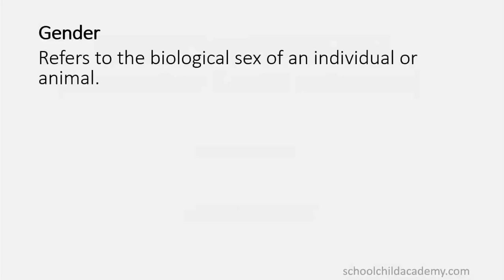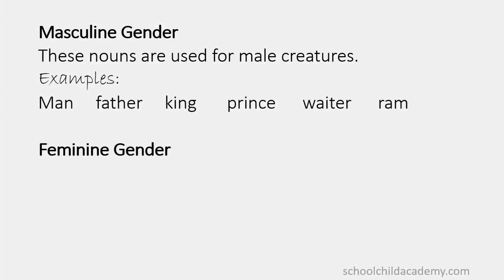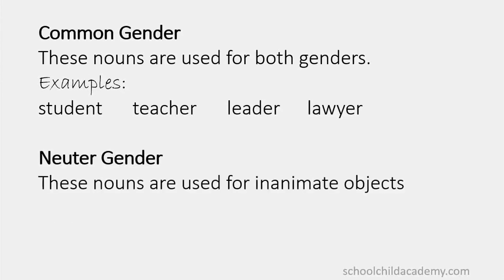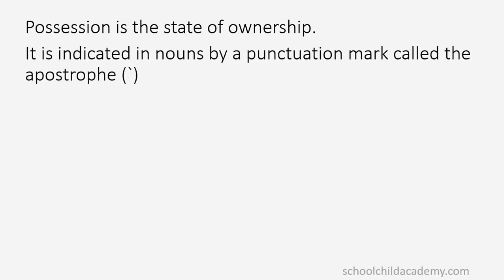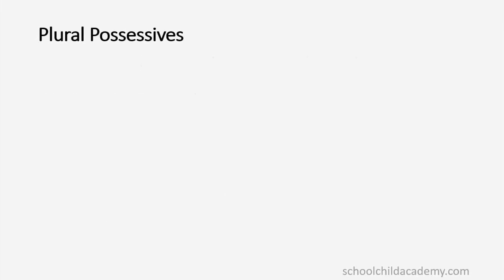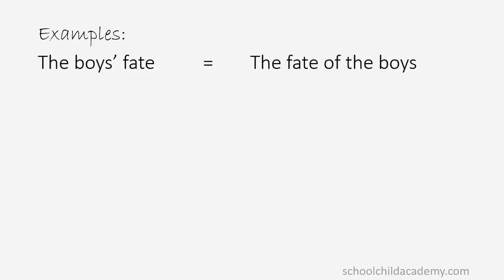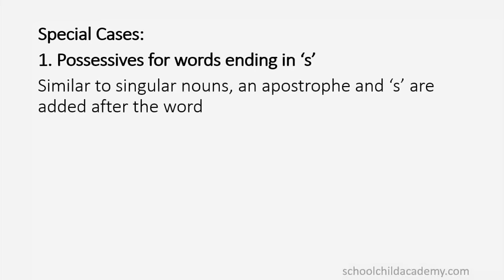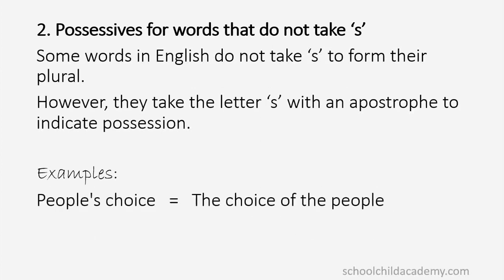English Grammar 04 - Noun Gender & Noun Possessives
Masculine, Feminine or Neuter Gender.
Nouns can be masculine, feminine or neuter gender. This will let us know which pronouns to replace which nouns.